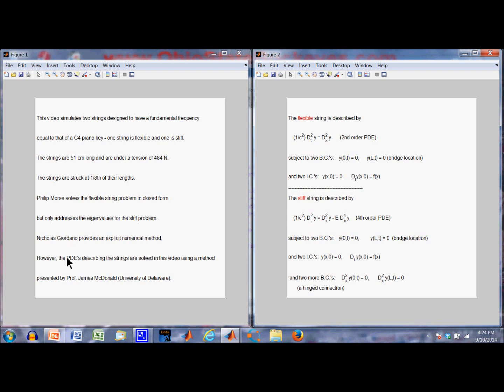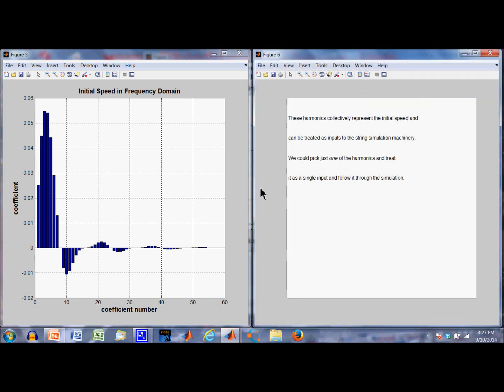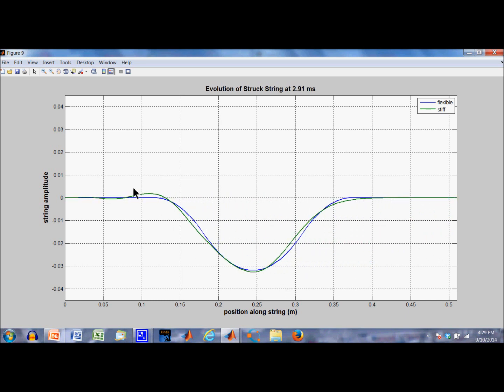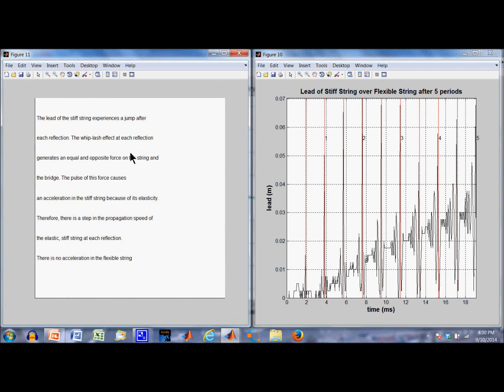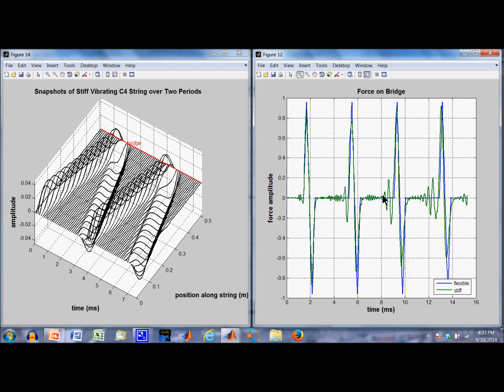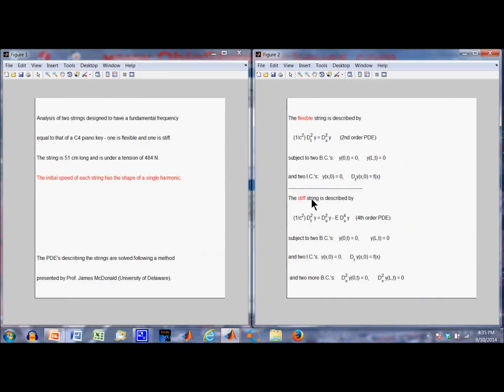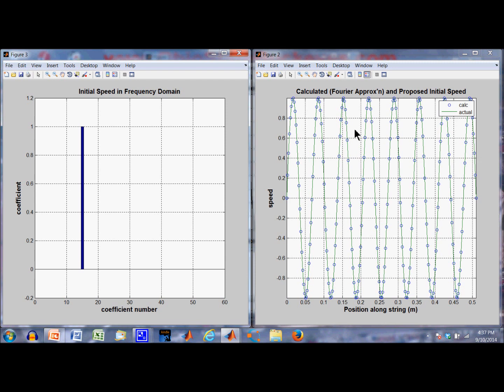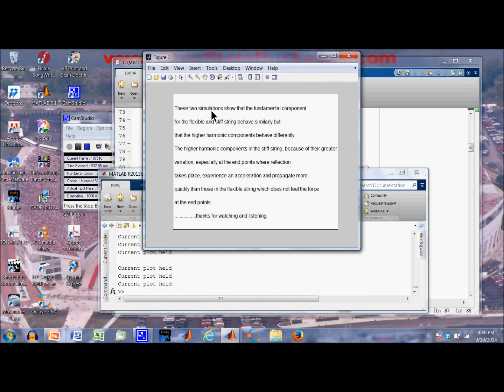Striking the C4 String (Flexible & Stiff Models)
A simulation of the effect of striking a string designed to have a fundamental frequency equal to that of the C4 piano key. The results for a flexible and a stiff model are compared.